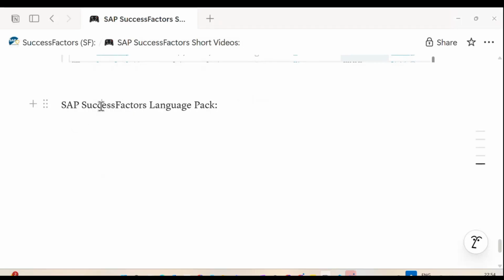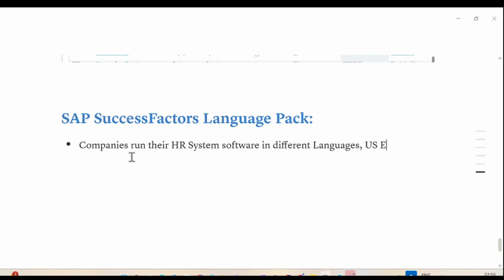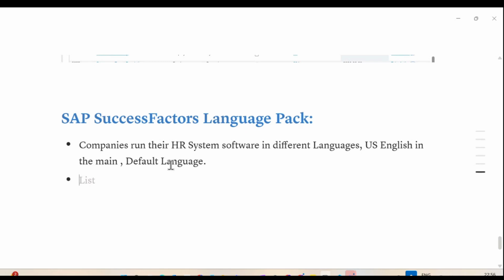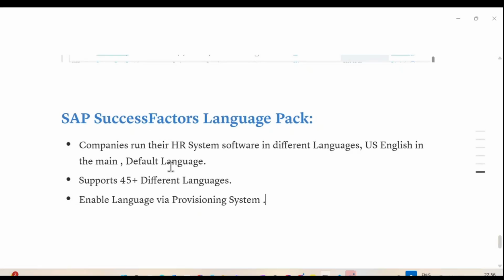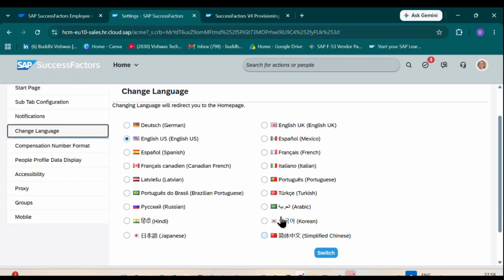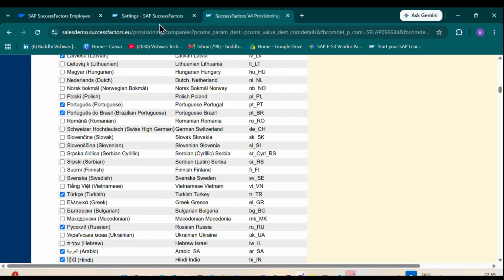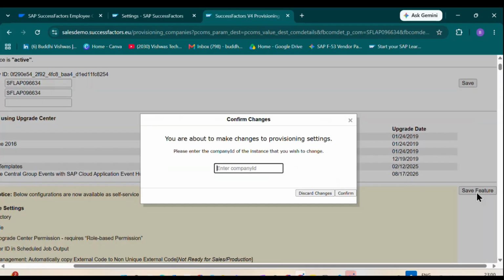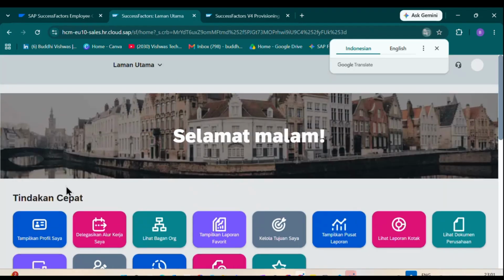SAP SuccessFactors Language Packs in Provisioning | Enable & Disable Languages Step-by-Step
📞 CONTACT & RESOURCES

SAP SuccessFactors Provisioning – Enable or Disable Language Packs

In this video, we will learn how to Enable or Disable Language Packs in SAP SuccessFactors Provisioning and understand how language settings can affect the SuccessFactors Instance.

Language configuration is an important concept for SAP SuccessFactors Consultants because organizations may need to support multiple languages for different users and business requirements.

In This Video, You Will Learn:
What are Language Packs in SAP SuccessFactors?
Why are Language Packs required?
How to Enable Language Packs in Provisioning
How to Disable Language Packs
How language settings affect the SuccessFactors Instance
Understanding the relationship between Provisioning and Instance
What happens after enabling a language?
Important considerations before disabling a language
Practical step-by-step demonstration
Important points for SAP SuccessFactors Consultants
Common interview questions related to language configuration
Simple Flow

Provisioning → Language Pack Configuration → SuccessFactors Instance → User Language Experience

This video is especially useful for SAP SuccessFactors Employee Central beginners, consultants, administrators, implementation teams, and candidates preparing for SuccessFactors interviews.

Module: SAP SuccessFactors
Topic: Enable / Disable Language Packs in Provisioning
Level: Beginner to Consultant Level